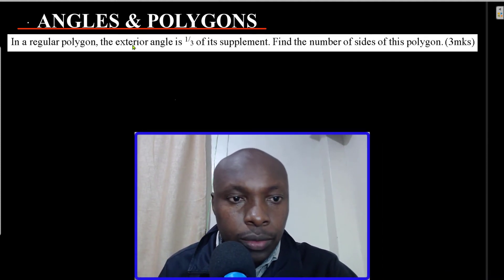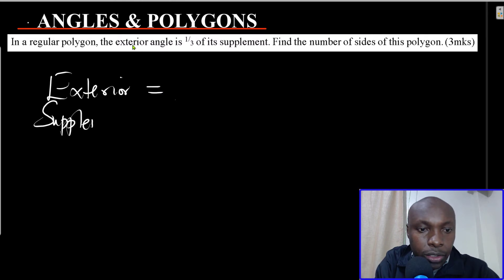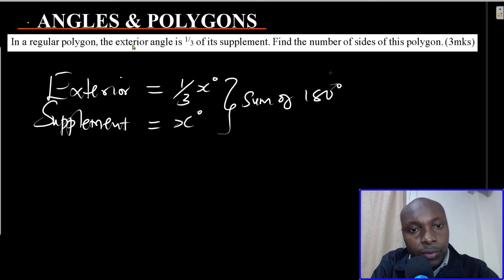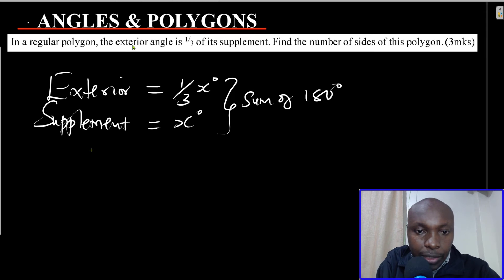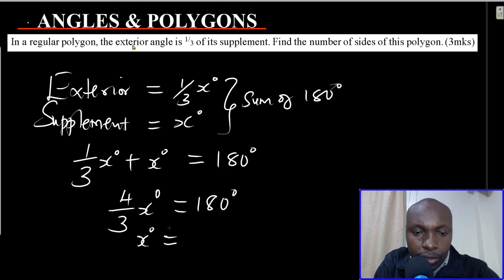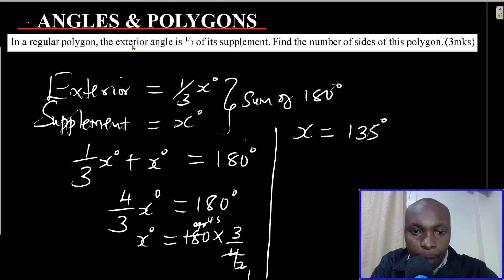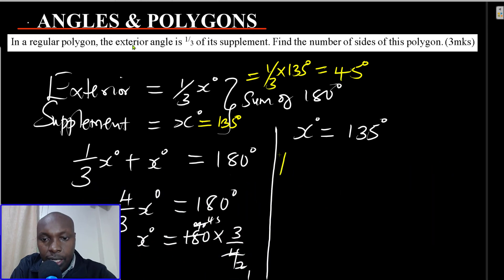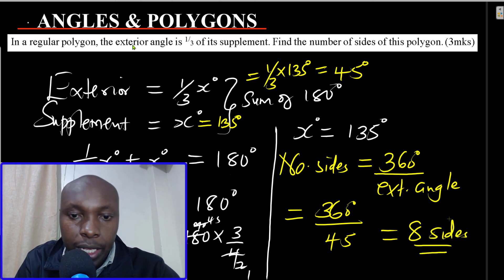ANGLES AND POLYGONS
How to solve a problem on polygons and angles